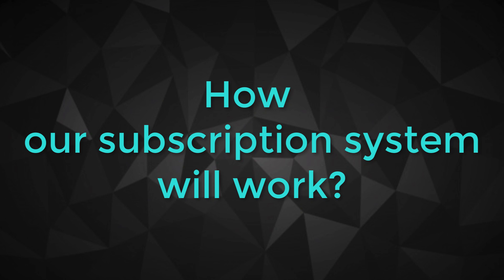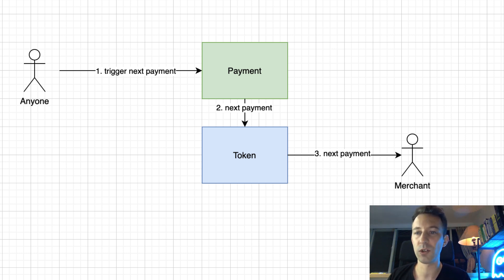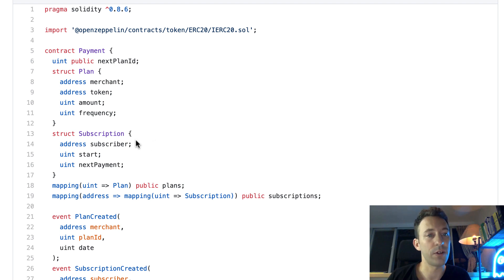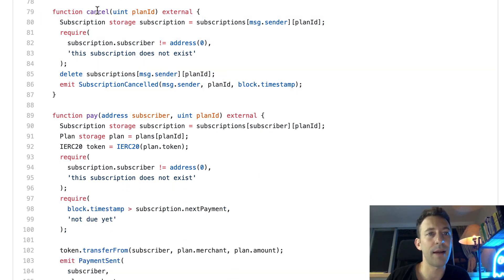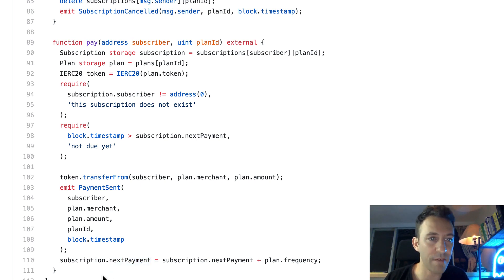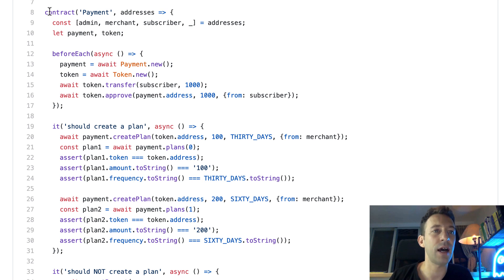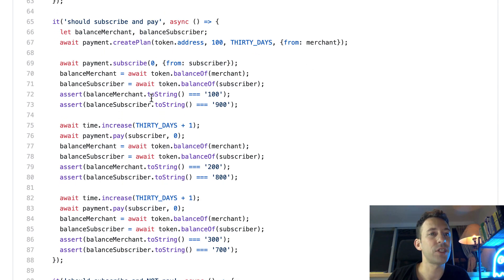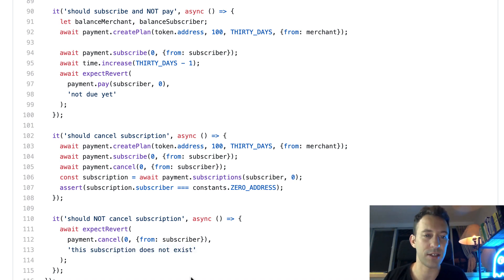Code a Subscription Payment for Crypto with Solidity